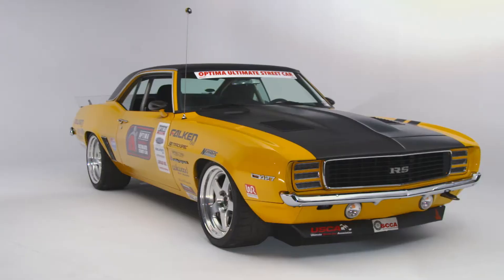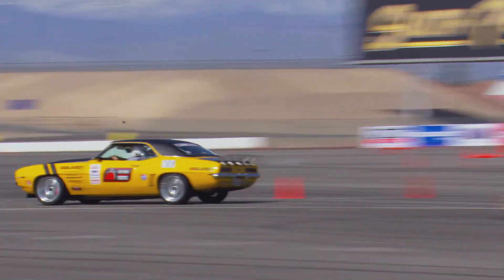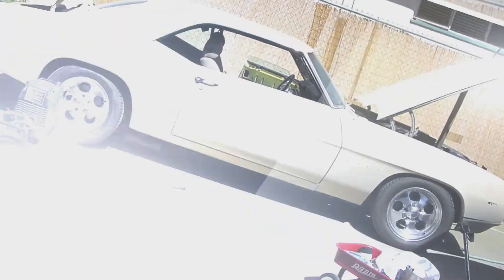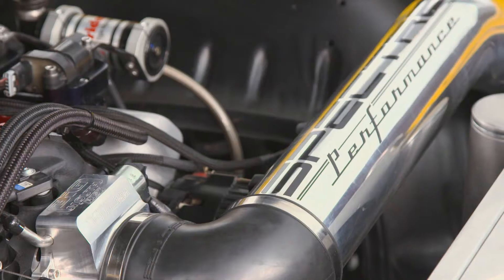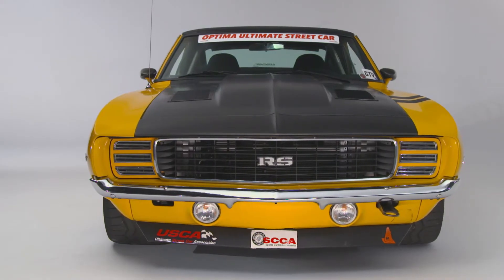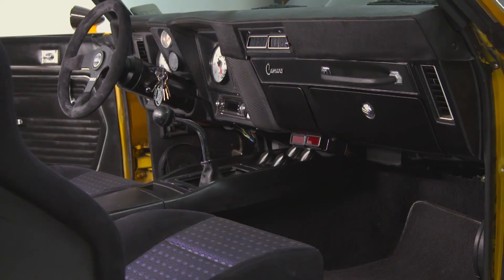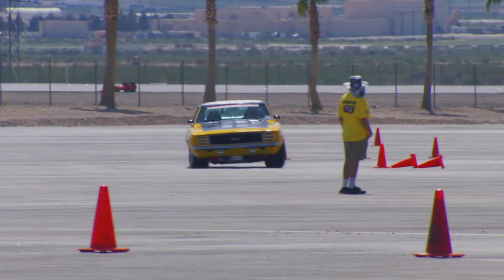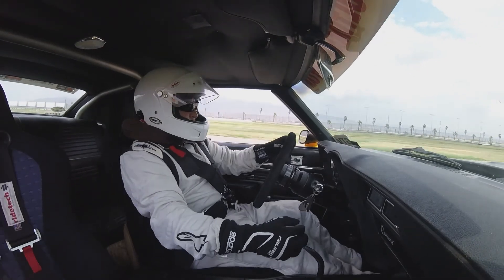Efrain Diaz's 1969 Chevrolet Camaro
Efrain Diaz's 1969 Camaro is a home-built F-body that competes in OPTIMA's Search for the Ultimate Street Car Series. Learn more about the series and how you can compete with your street car